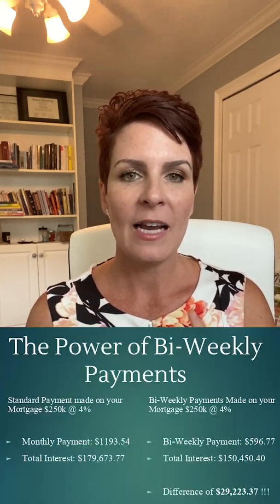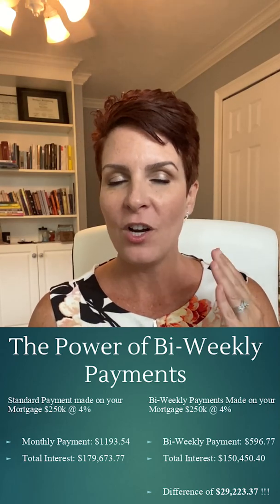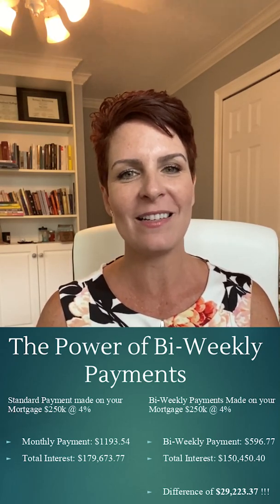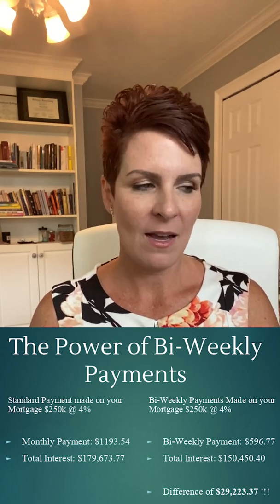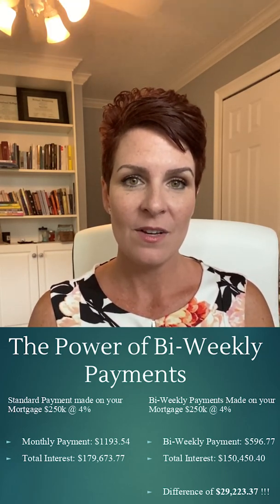Make Bi-Weekly Payments and slice down your repayment terms!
Have you heard of bi-weekly payments? There are two types of debt: installment loans and revolving (credit cards or line of credit). With installment loans, you can shave down a lot of interest and the length of time you owe for by following these tips! if you have a mortgage, this is a must for you!
It's easy to get set up and I highly recommend you do this to reduce the interest you pay (money out of your pocket to borrow money) by paying a little earlier through bi-weekly payments.